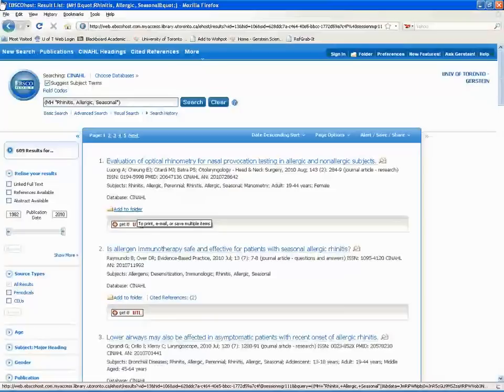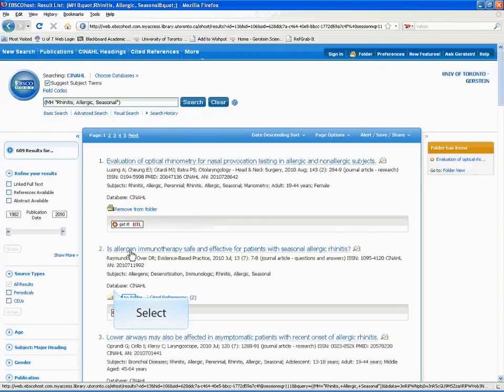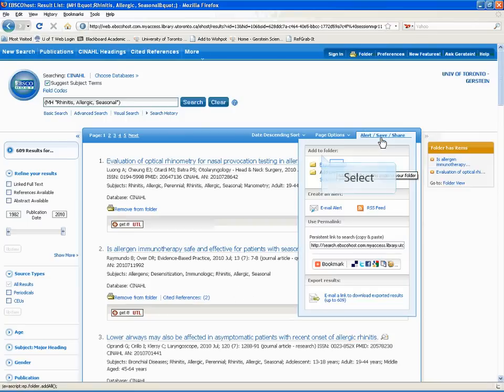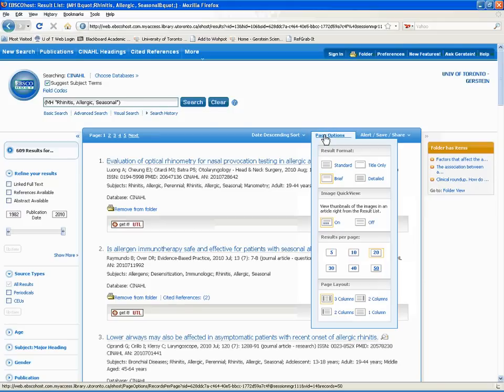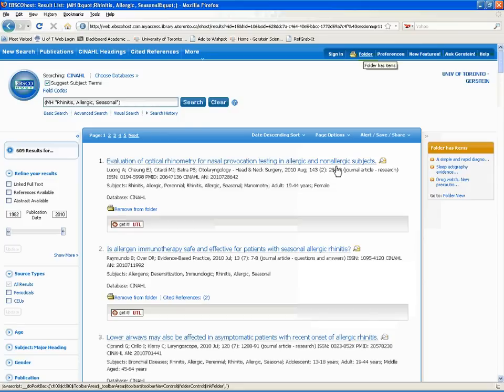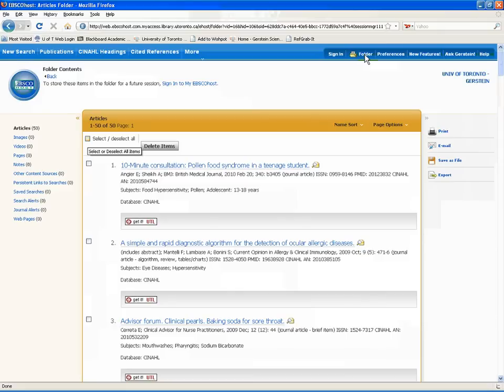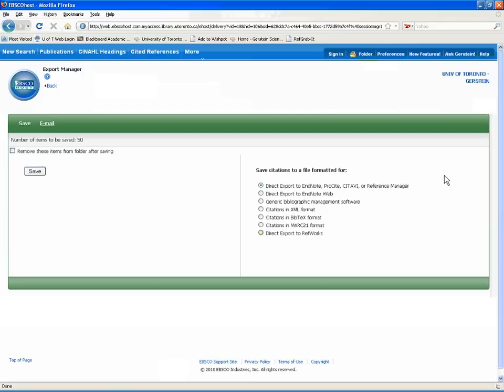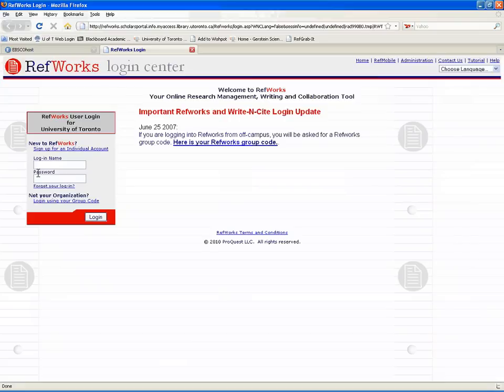Importing citations from CINAHL to RefWorks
How to save citations from CINAHL to Refworks.